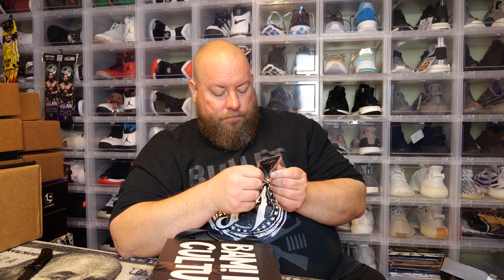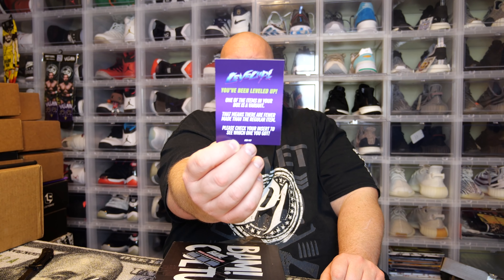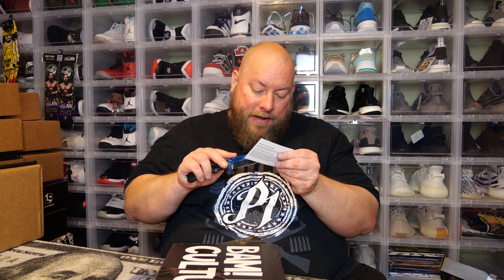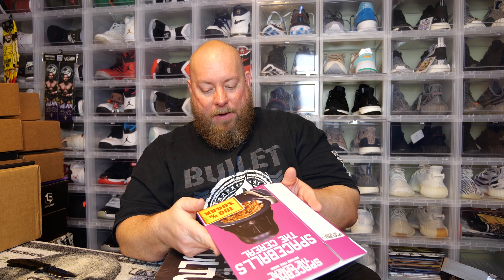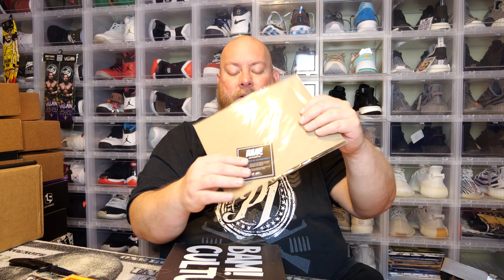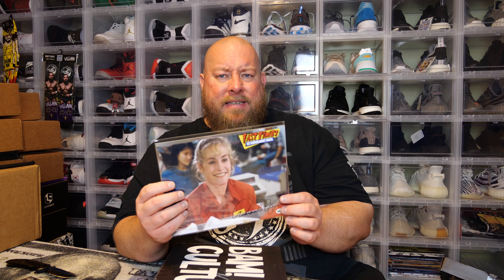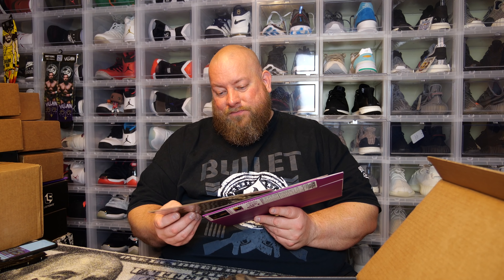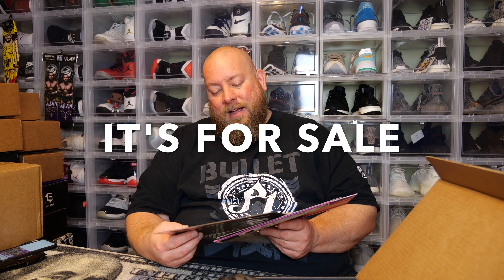Unboxing the Bam Pop Culture Mystery Box + Volume 5, Box 3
Clint Miller
484 E. Carmel Dr. #127